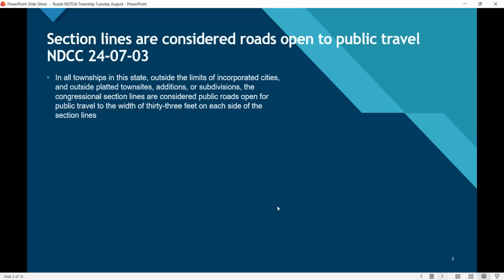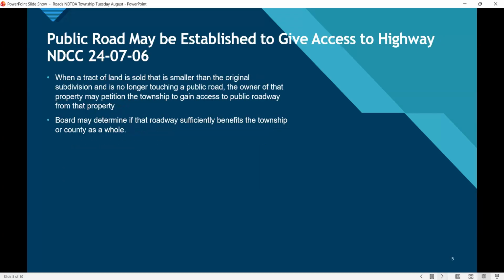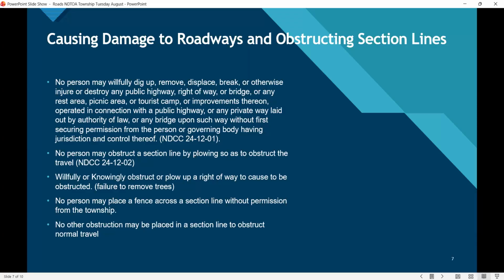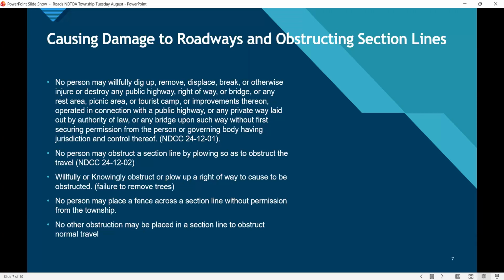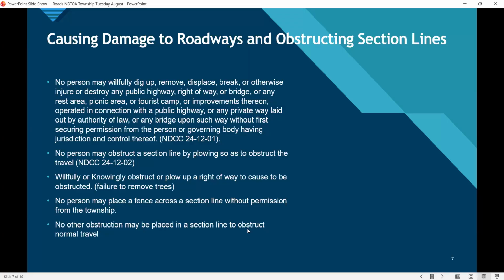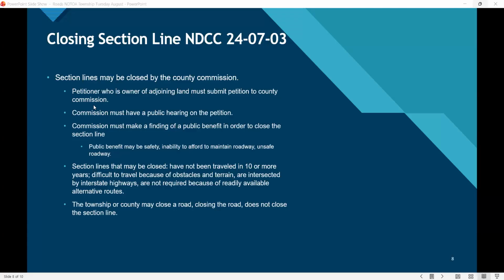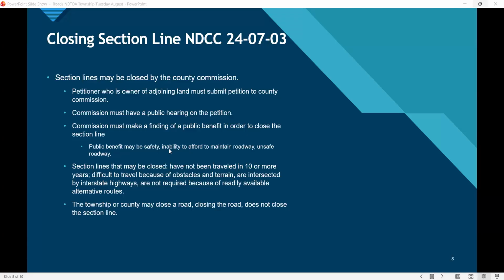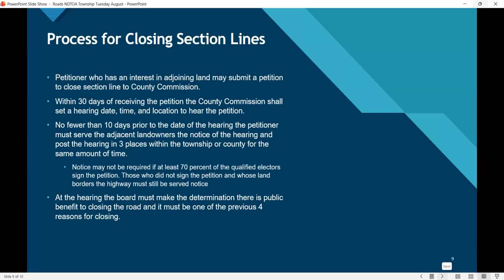8 18 26 Township Tuesday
Overview
This meeting focused on legal regulations regarding section lines, road maintenance, and township responsibilities in North Dakota.
Road Regulations
Jayme provided an educational presentation on Century Code sections regarding section lines and public roads. Key points included:
• Century Code 24-07-03: Congressional section lines are public roads open for travel up to 33 feet on each side of the boundary.
• Improvements: Landowners may petition the township to improve section lines for agricultural travel at their own expense, provided they meet township safety standards.
• Obstructions: It is a class B misdemeanor to willfully damage or obstruct section lines through plowing or placing permanent obstructions like fences.
• Gates: Jayme noted that while gates might be allowed with board permission, they cannot be locked if they restrict open public travel.
Maintenance Duties
The discussion addressed the extent of township liability and maintenance requirements for section lines. Township Obligations Jayme clarified that townships are not required to make section lines passable for vehicles, but they do have a responsibility to ensure they are free from known hazards. Larry noted that landowners are responsible for mowing ditches adjacent to their property, though townships can perform the work and assess the cost to the owner's taxes.